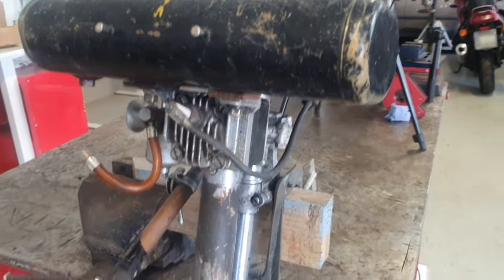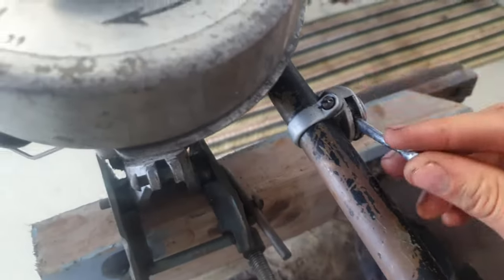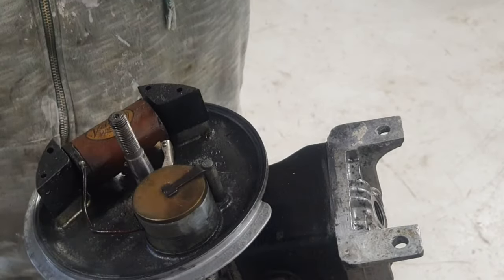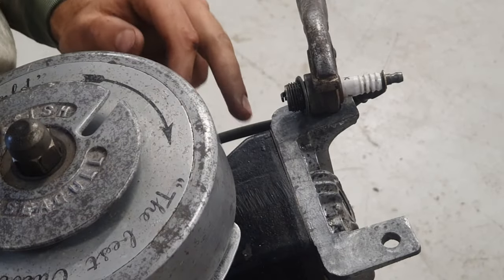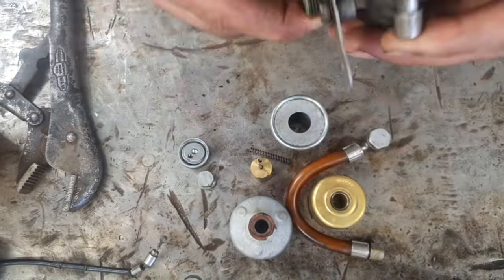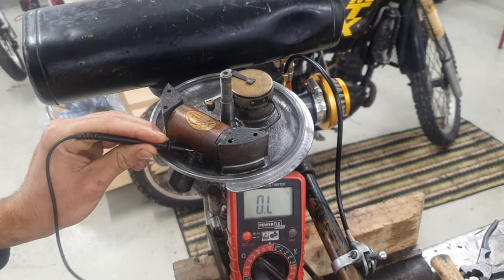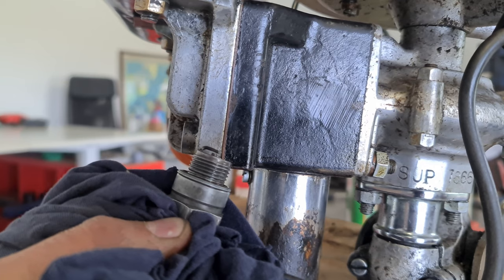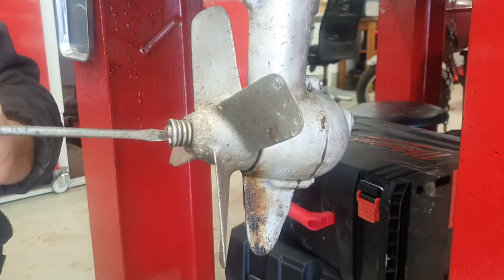Reviving a British Seagull Outboard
I attempt to breathe new life into a neglected British Seagull outboard motor that has been sitting idle for many years. Two-stroke engines like this have a unique charm and history, and it's always a rewarding challenge to see if we can coax them back into action. Watch as I go through the process of trying to get this vintage outboard started once again!